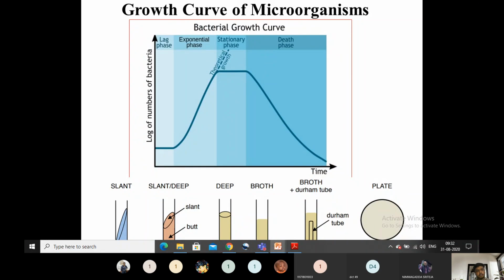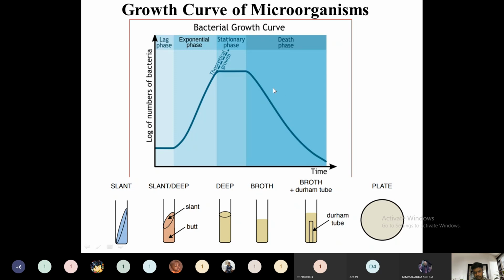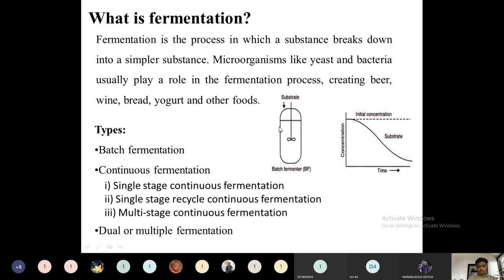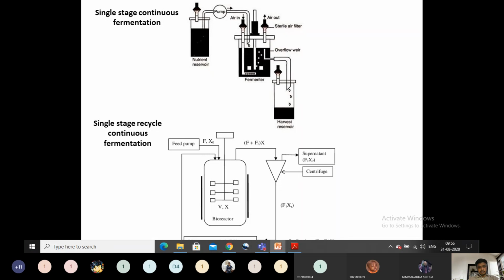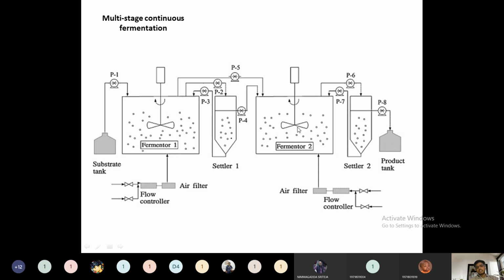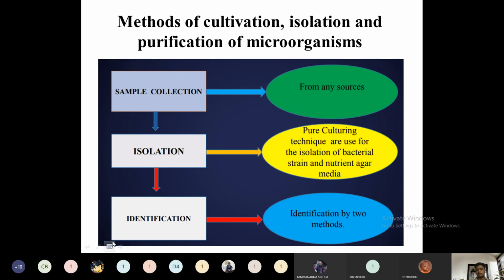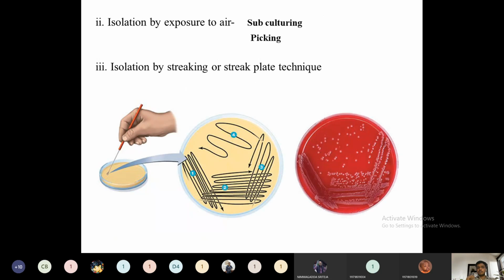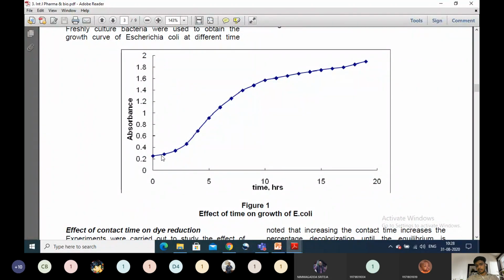3.3) CT-II: Growth of Microorganisms, Fermentation and Its Types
Unit-3:-
1. Growth of Microorganisms
2. Fermentation & its Types